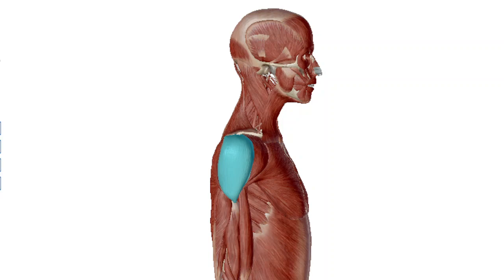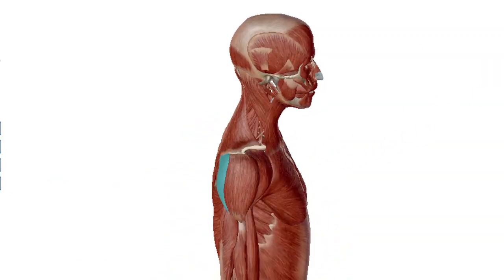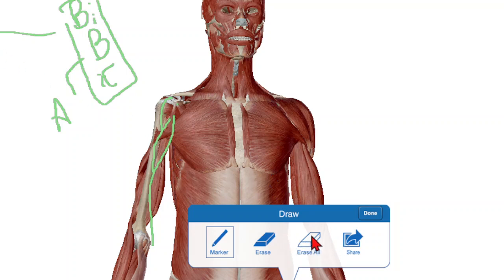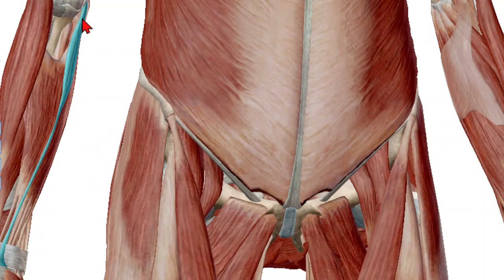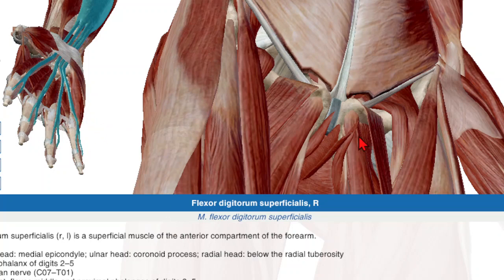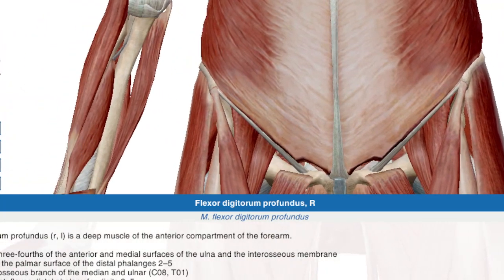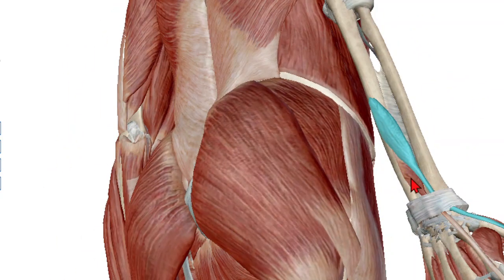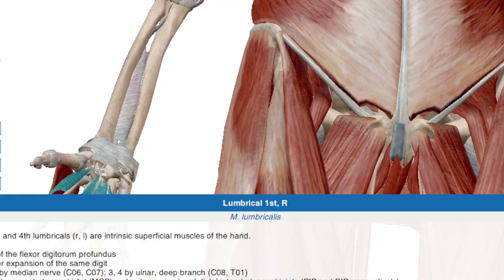all muscle of upper limb How many muscles are in upper limb?What are the 5 major muscle groups of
How many muscles are in upper limb?
What are the 5 major muscle groups of the upper limb?
What are the 4 muscles in the upper arm?
What are the 3 main arm muscles?
Feedback